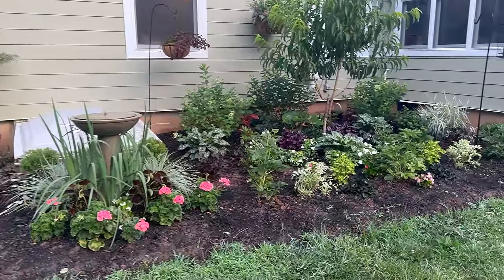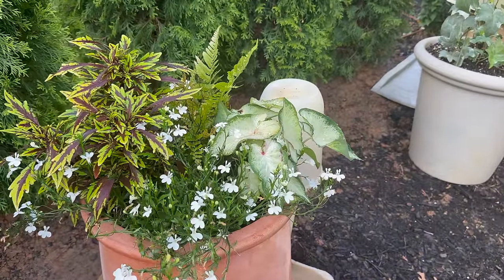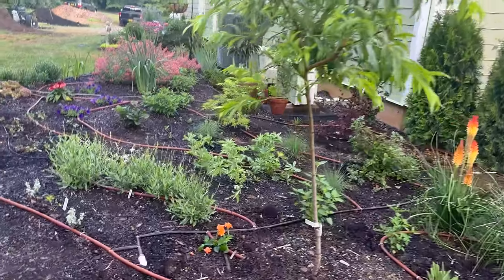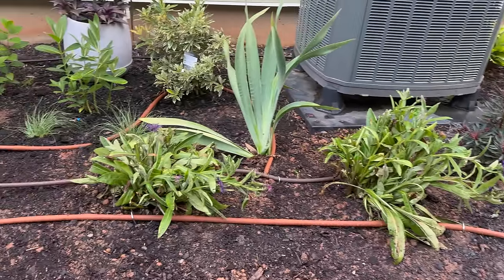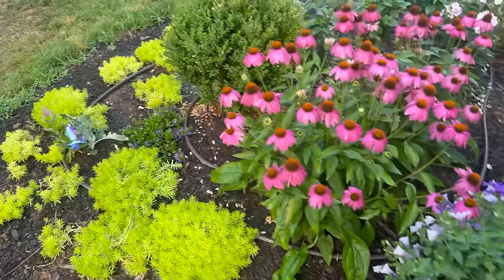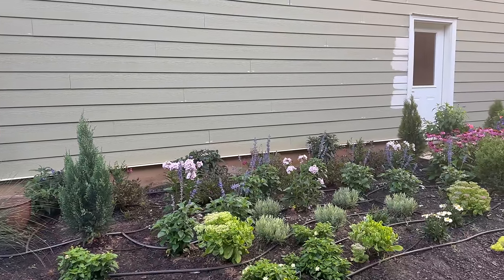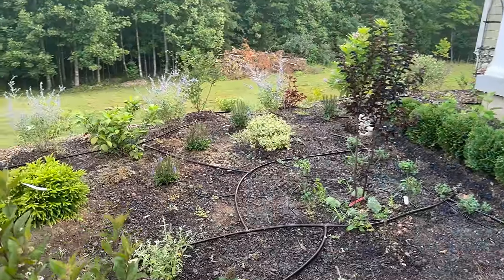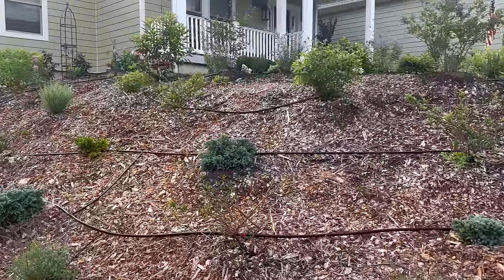Two Month Garden Transformation Tour | Walk & Talk Progress Update 🌸🌳✨ Tons of blooms!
Hi friend! Join me on a coffee walk & talk garden tour as I show you the incredible transformation my garden has undergone over the past two months. You'll see all the progress and get an inside look at my gardening journey.

🌿 In this video, I'll cover:
* The major changes and improvements made in the garden
* A variety of plants in full bloom
* Pant varieties and their growing information
* Future plans for the side garden

Happy Gardening!

📍 ZONE 7a Virginia foothills 📍

👩🏻‍🌾 🌻  Lots more videos to come as my husband and I transform our 3 acre blank slate property our version of beautiful!  Follow along for inspiration, gardening tips, and encouragement to get out and garden!  🌻 👩🏻‍🌾

➡️ AMAZON STOREFRONT for all my favorite gardening items! I only link products that I personally love and use.

🌱 Tools & Resources in this video:
➡️ Garden Hose Storage Pot
➡️ My Favorite Travel Coffee Mug